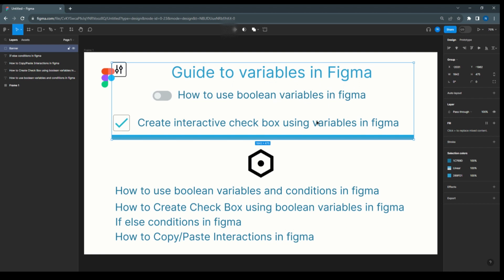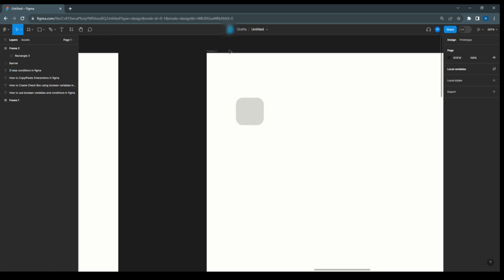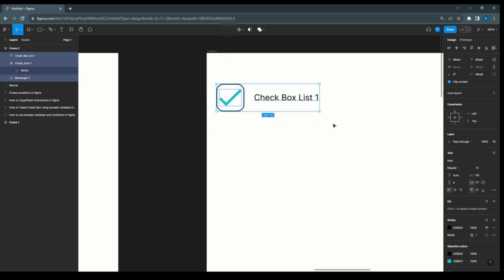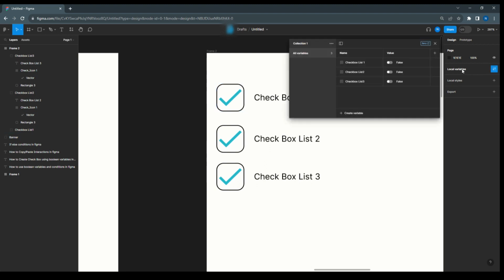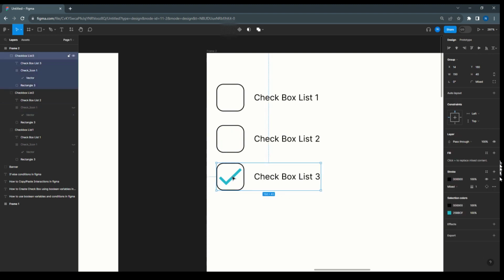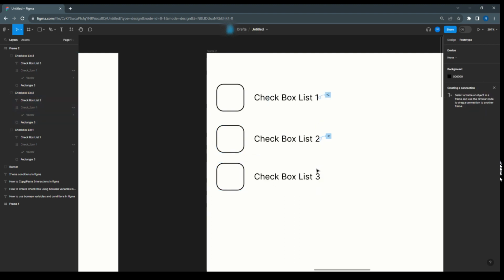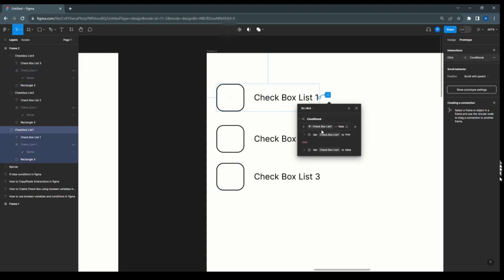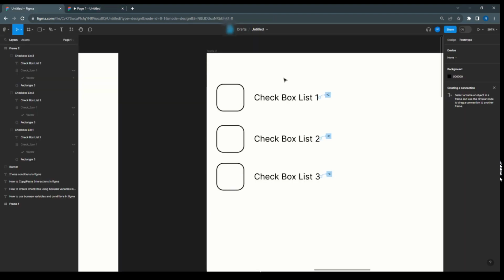Create interactive check box using figma variables | figma Boolean variables and conditions fast pro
Guide to variables in Figma | Boolean variables and conditions in figma
Figma tutorial: Prototype with variables
How to use Boolean variables and conditions in figma
How to Create Check Box using boolean variables and if else conditions in figma
How to Copy/Paste Interactions in figma
Interactive and fast prototype solutions.
How to create local variables
How to pass through the local variables in figma
How to attach and detach variables in figma
Proper guide to use figma variables
How to use variables in prototypes
Create and manage variables
Figma's newest feature – Variables
fast prototyping or wireframing using figma variables, instant components

figma variables tutorial with an example